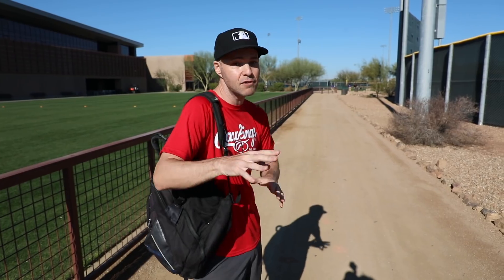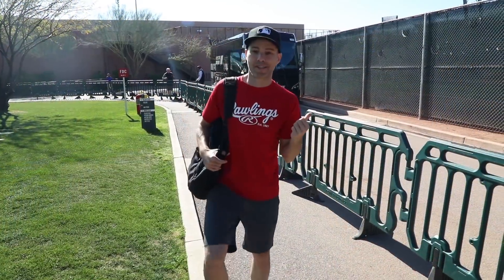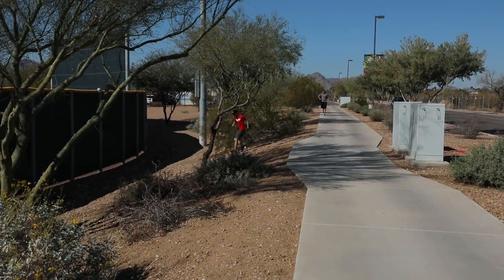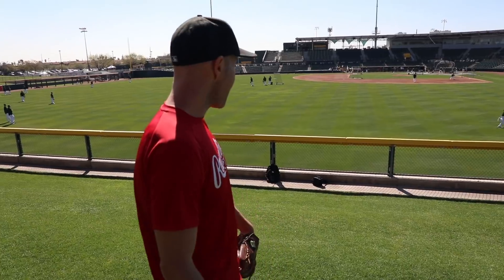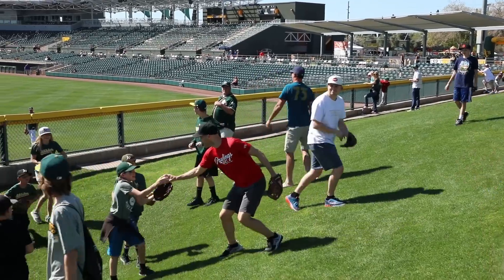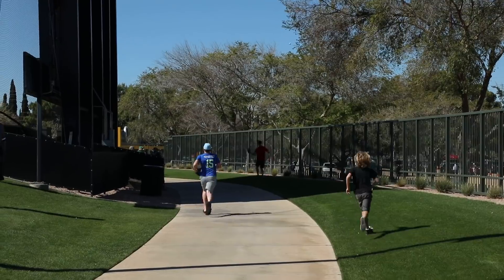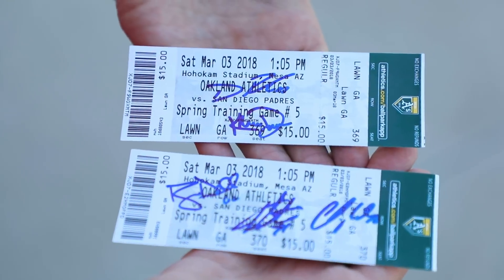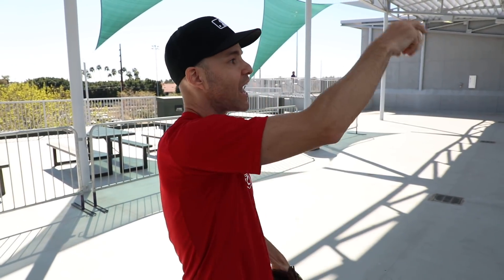Meeting players and INSANE BP ACTION at Spring Training -- Hohokam Stadium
I snagged 15 baseballs on my final day in Arizona, met a Cy Young Award winner, talked about my YouTube channel with Khris Davis, got a bunch of autographs, saw the Diamondbacks working out at Salt River Fields, drove from Scottsdale to Mesa, hit up Hohokam Stadium, chased home runs, used the glove trick, got some love from the Athletics, ate some great food . . . and then rushed off to the airport.

This video was filmed on March 3, 2018. Good times at Spring Training!